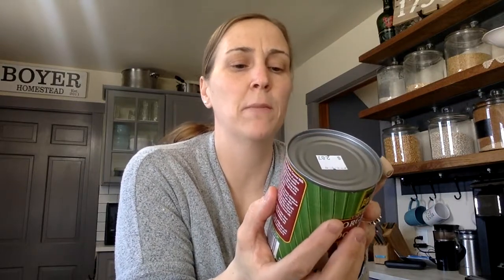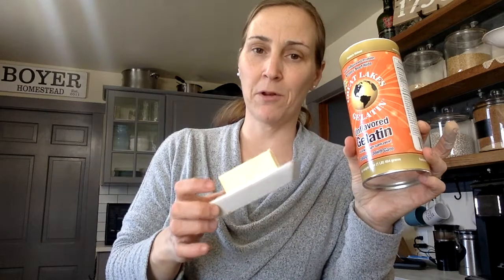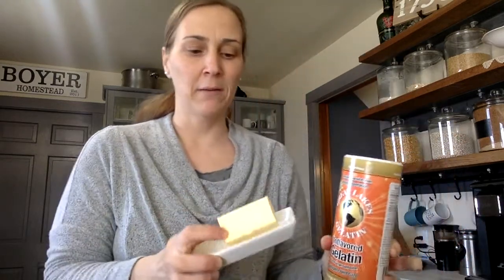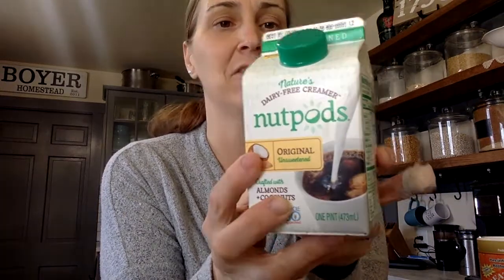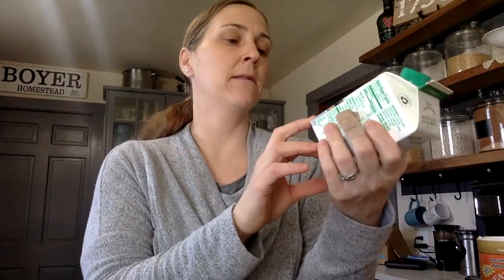Non dairy Coffee creamer alternatives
I can not give up my coffee or creamer. How about you?  Here are a few suggestions from Dr. B